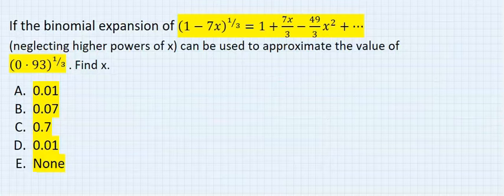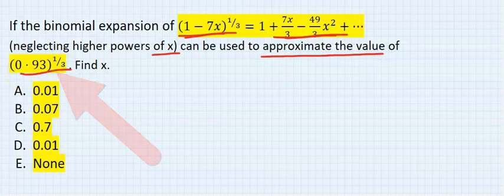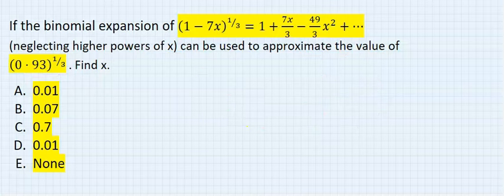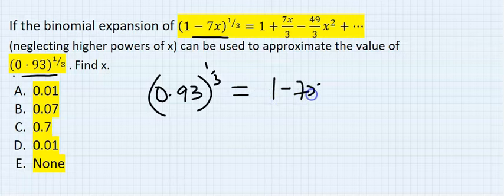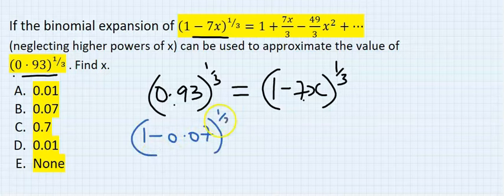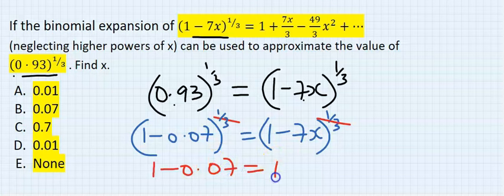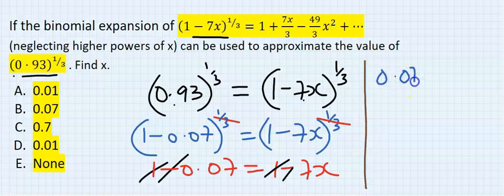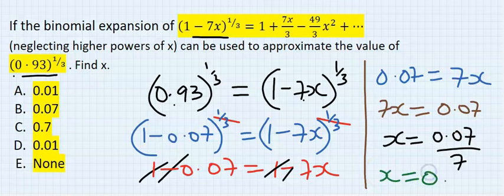Solving Fractional Index in Binomial Expansion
AMAZON UK (Quality in Pack):